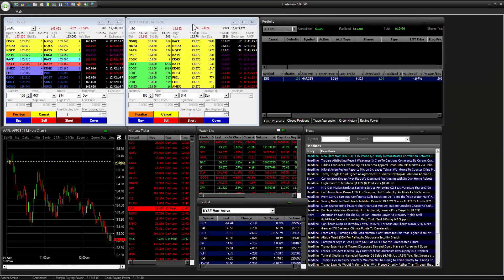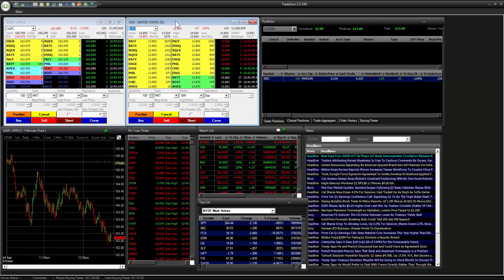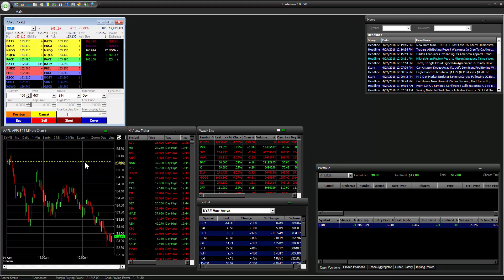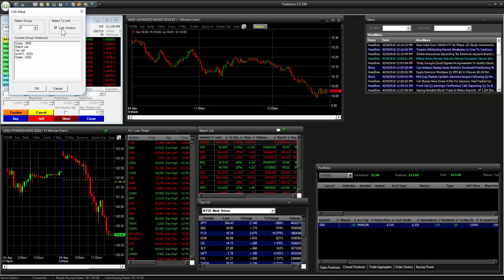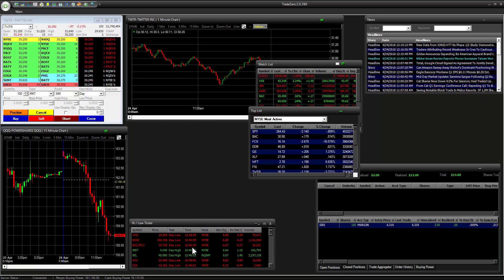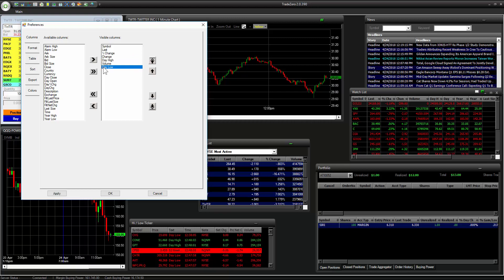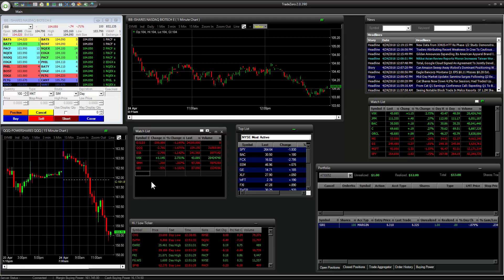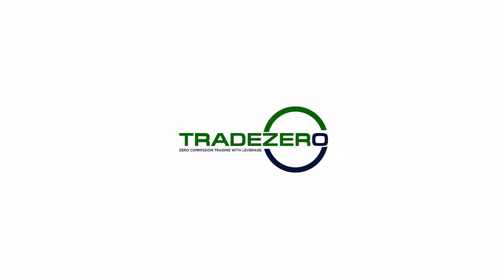ZeroPro | How to Build Custom Layout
In this video, we share how to build your custom layout on our ZeroPro platform.